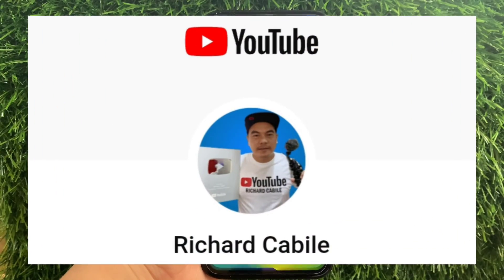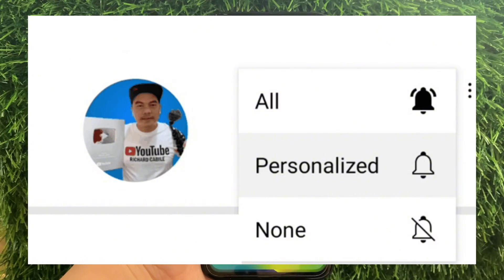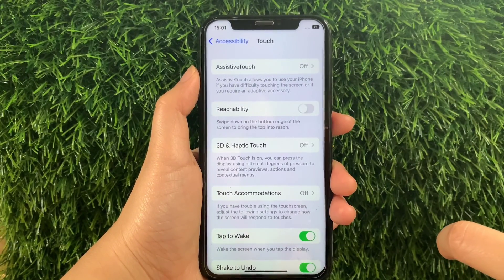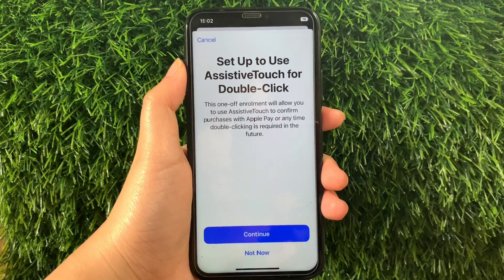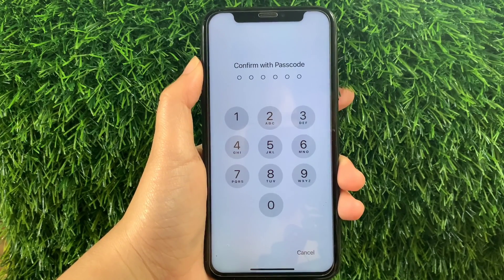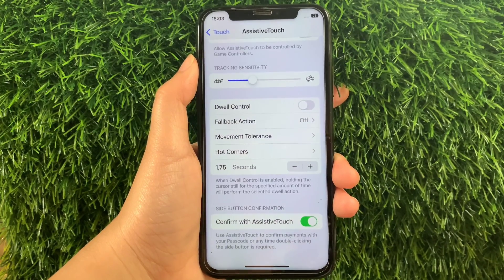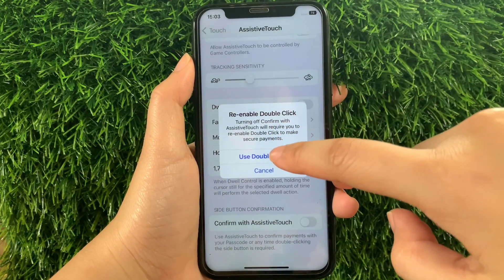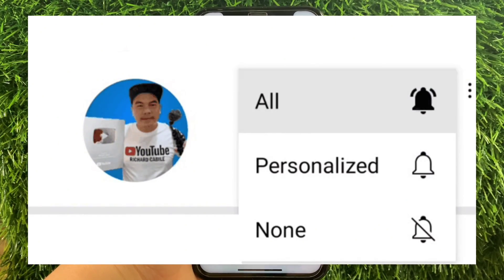How to turn on or off side button confirmation in assistive touch on iPhone X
Do you want to turn on or off side button confirmation in assistive touch on iPhone X mobile phone.

Thanks...